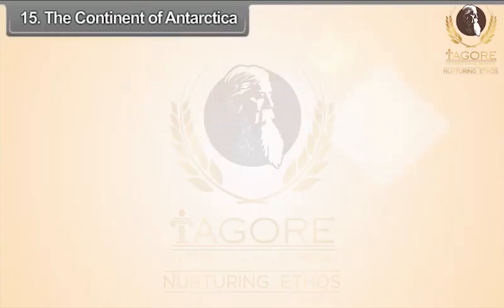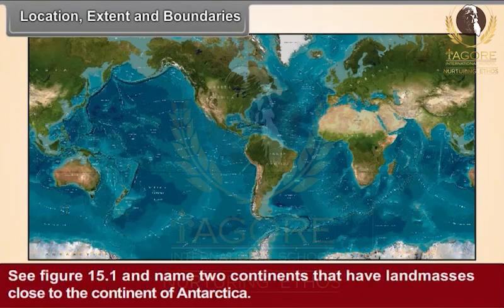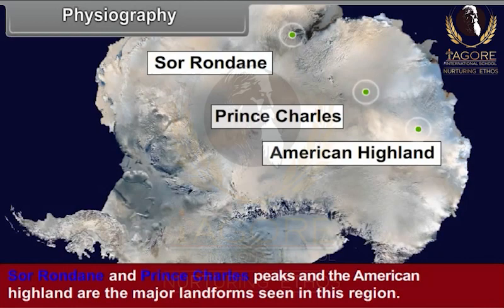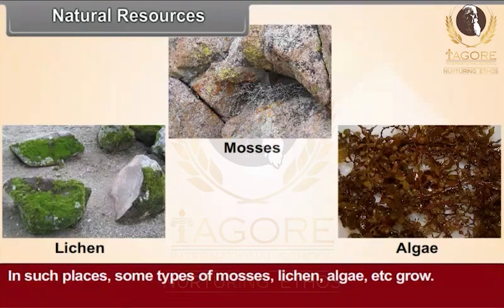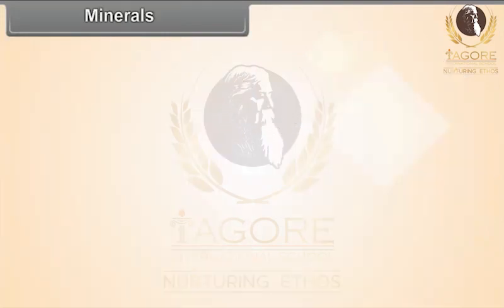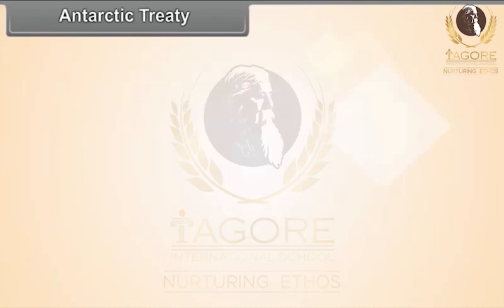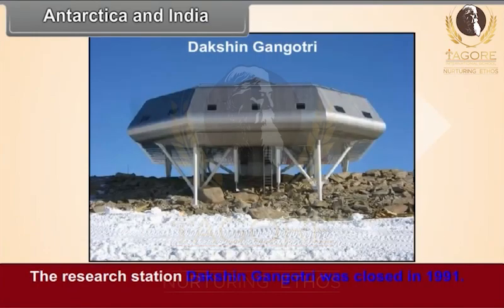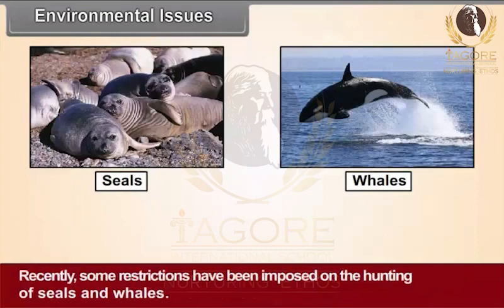Class 8th || Social Science || The Continent of Antarctica || Tagore International School